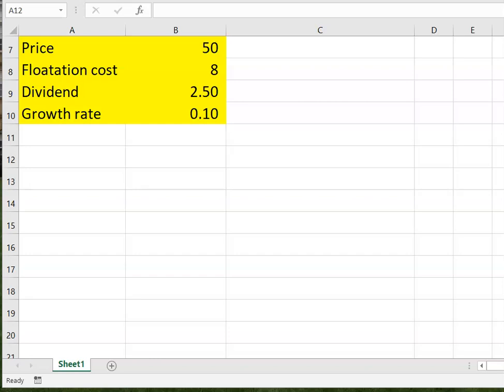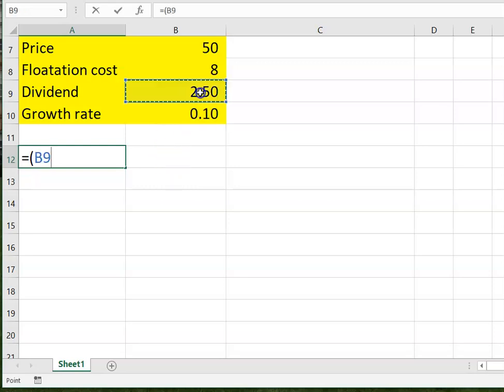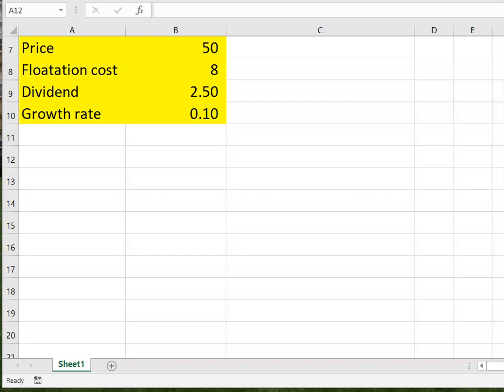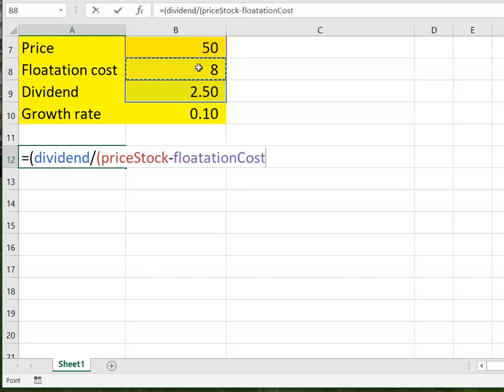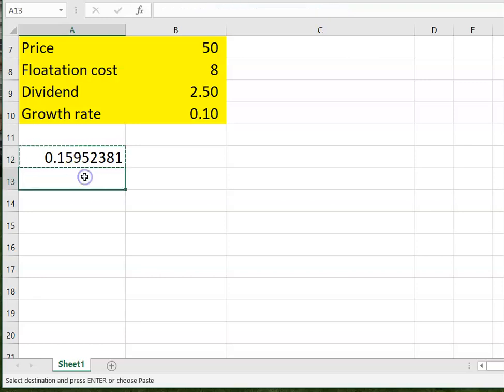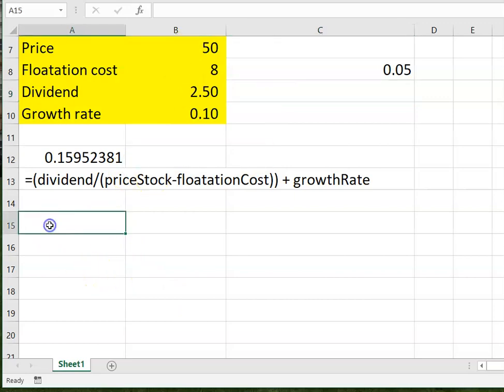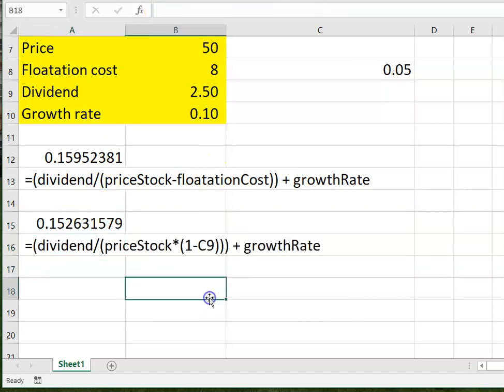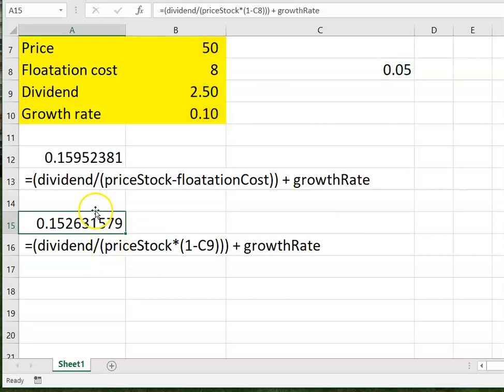Principles of Finance: Cost of Capital and Excel: Stock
Calculating the cost of capital for stock using Excel.